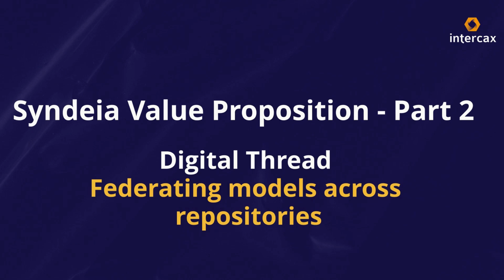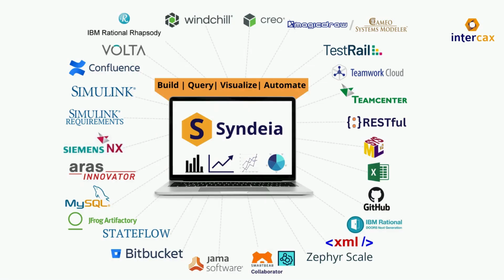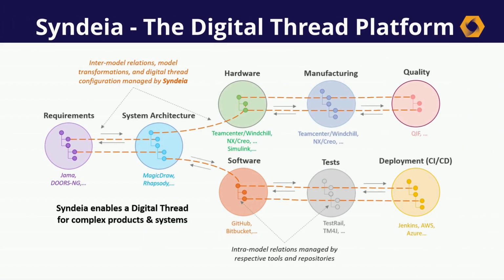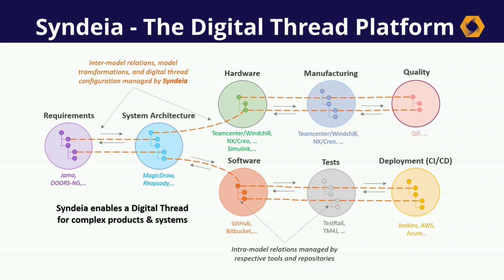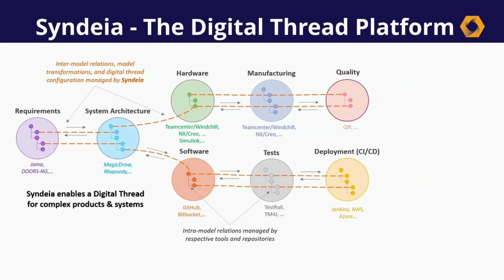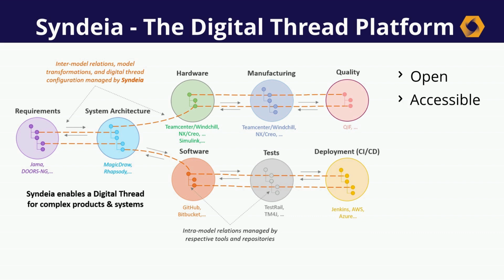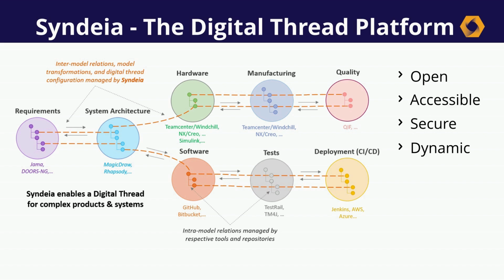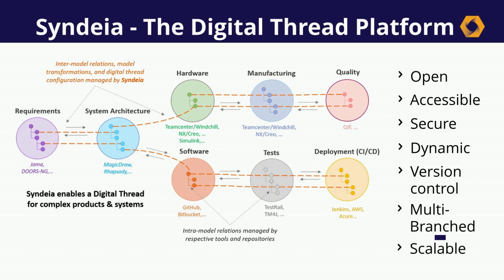Syndeia Value Proposition Video | Part 2 | Digital Thread